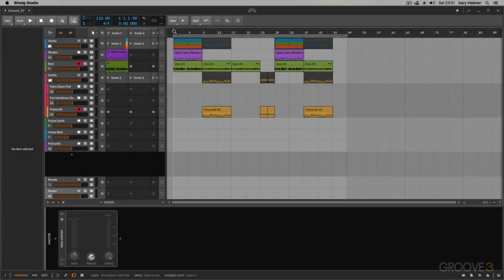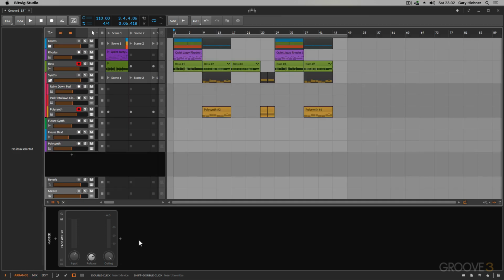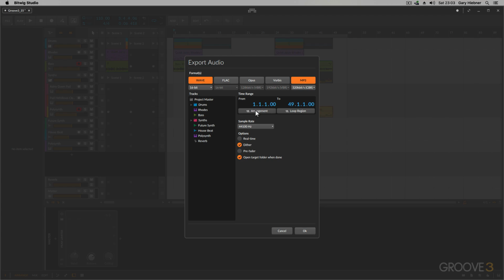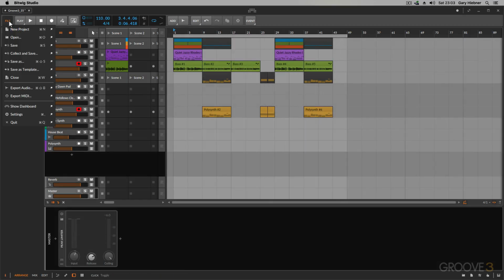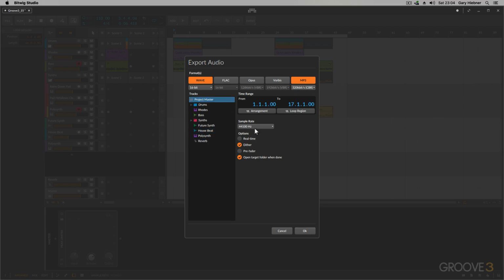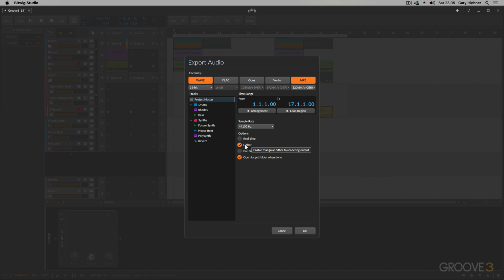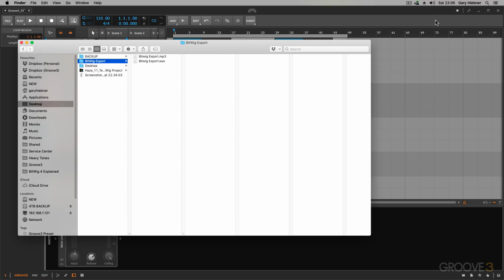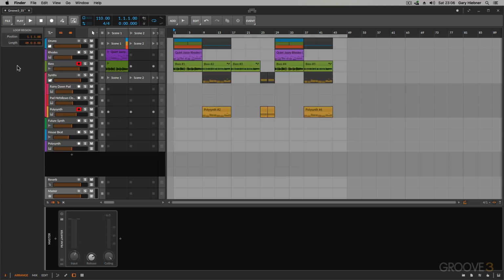34 Exporting Out Your Song